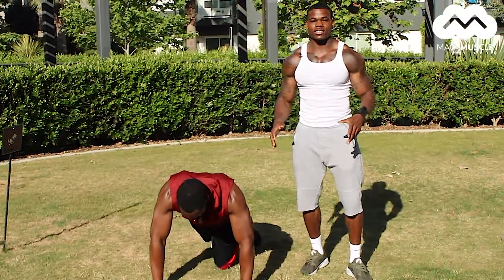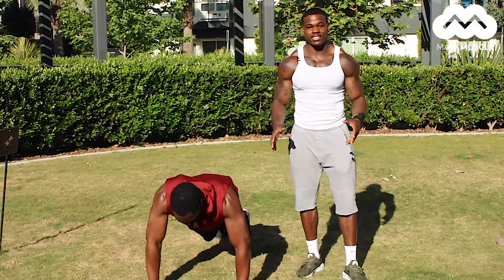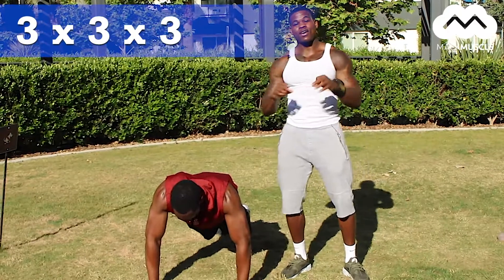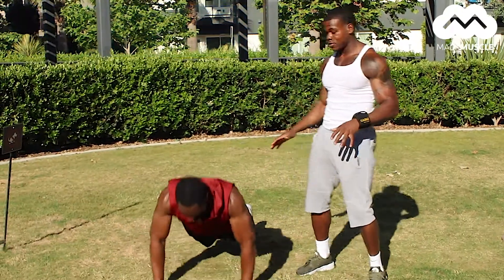How To 3x3x3